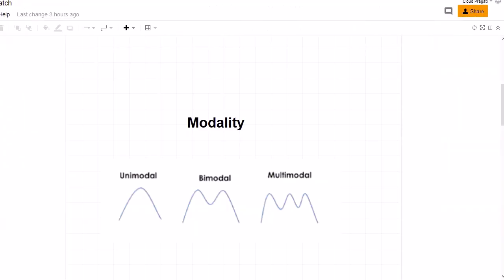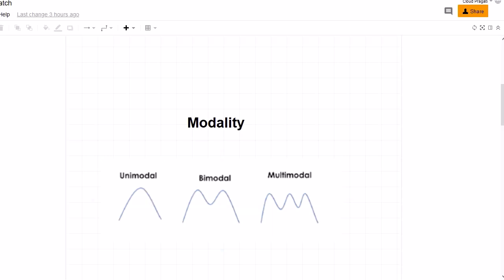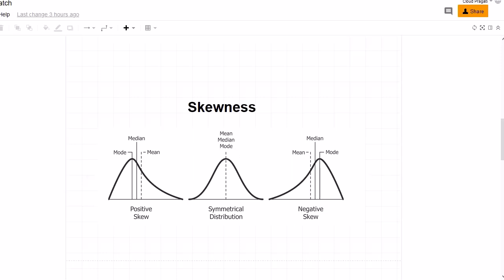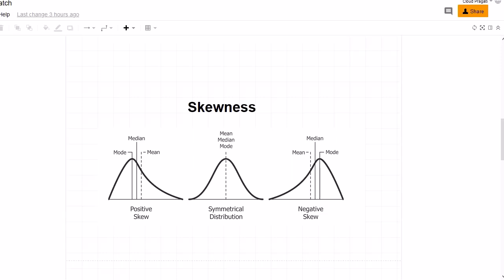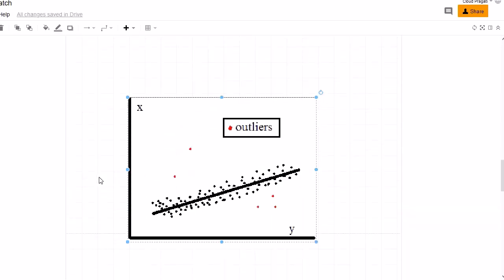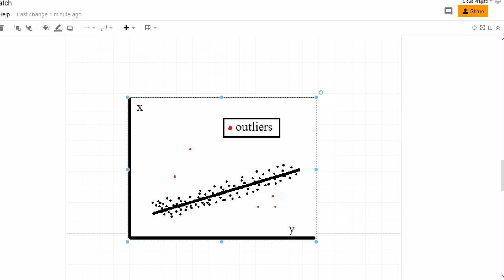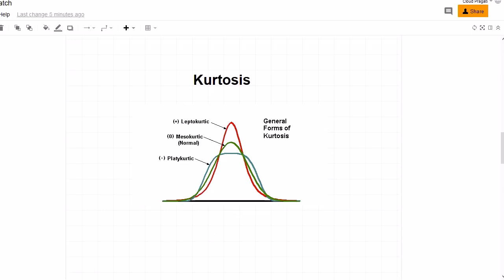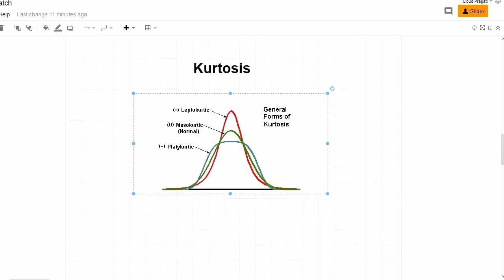Modality Skewness Kurtosis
**Video Description:**

In this insightful video, we dive deep into the concepts of modality, skewness, and kurtosis, key statistical measures that help us understand the behavior of data distributions. We'll explore what these terms mean, how to calculate them, and why they are important in data analysis. Whether you're a beginner looking to grasp the basics or an experienced statistician seeking a refresher, this video has something for everyone. Join us as we unravel the mysteries of these statistical properties and their practical applications in real-world scenarios!